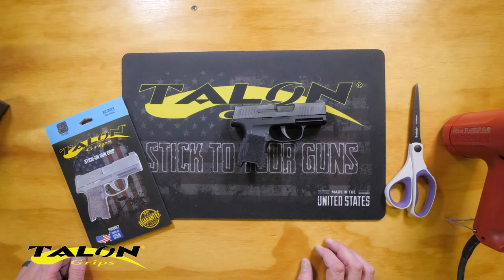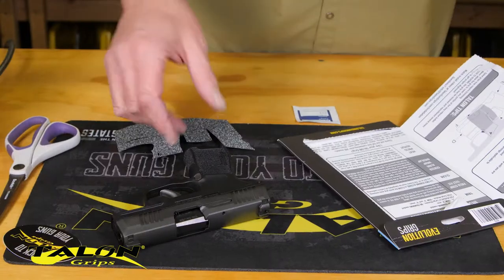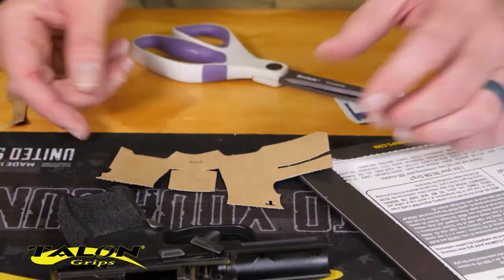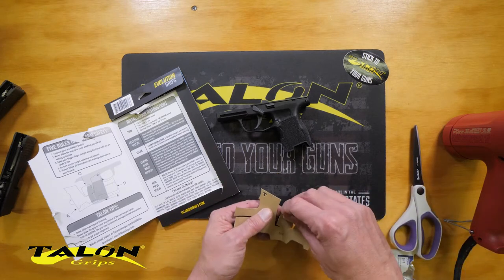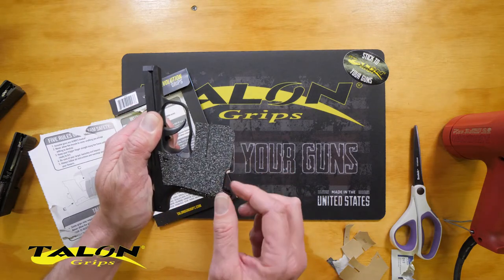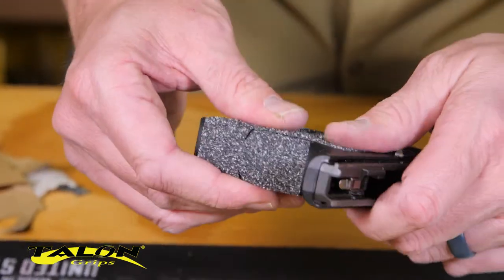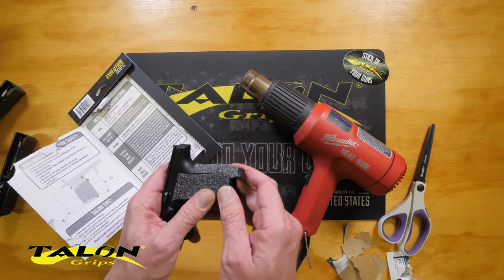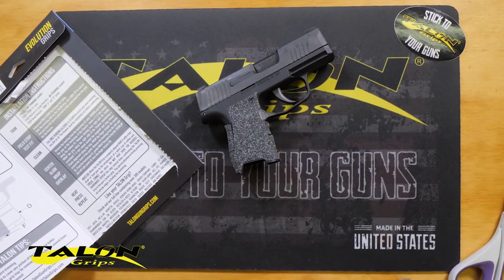TALON Grips Evolution Installation Video -Sig P365/365XL, P320 Compact/Full Size (EV07, EV08, EV12)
This installation video covers installing the TALON Grips Evolution Series grips for Sig P365, P365XL, P320 Compact and P320 Full Size.  No trimming is necessary if you have the P365XL, or the medium or large module for your P320 Compact, Carry, or Full Size.  Follow the instructions to get a perfect fit you will need to trim the bottom of EV12 to fit the P365 or for a small module on your P320 Compact/Carry/Full Size.

Sign up for our newsletter at the bottom of each webpage

   The TALON Team.